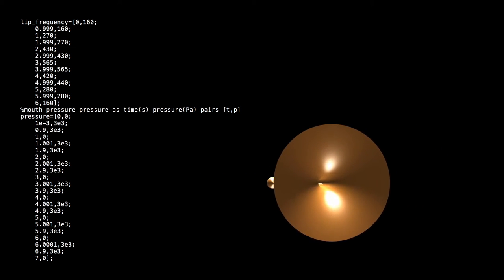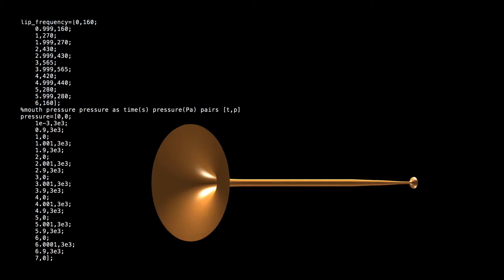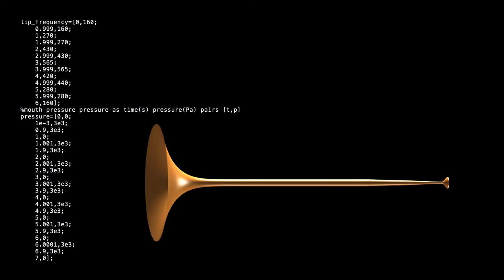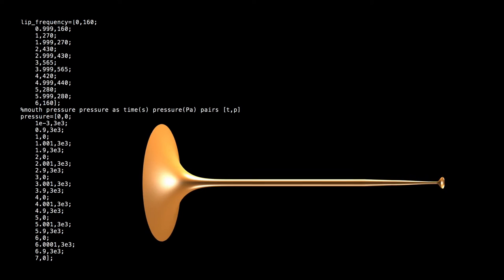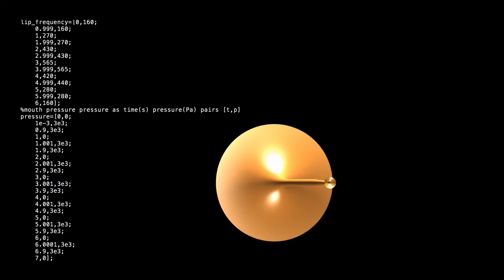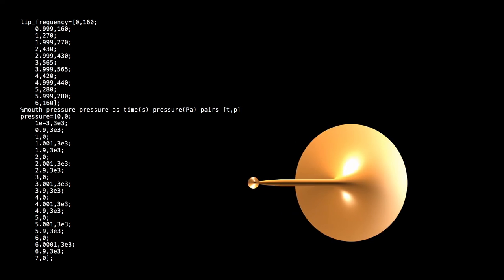The NESS Project: Brass Synthesis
Reg Harrison, a PhD student in the Acoustics and Audio Group at the University of Edinburgh, discusses his work on brass instrument synthesis as part of the NESS Project.

The NESS Project is funded by the European Research Council under grant number ERC-2011-StG-279068-NESS.